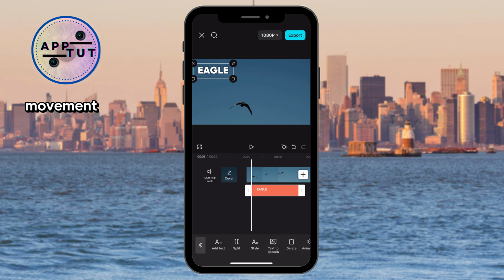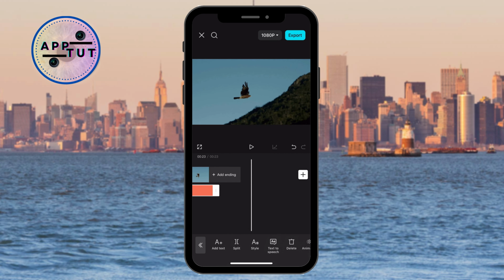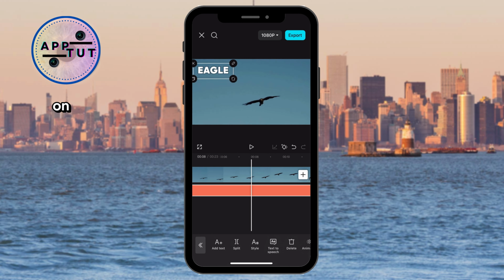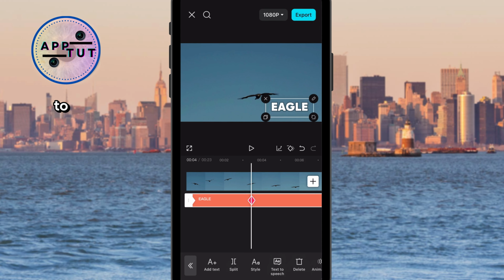How To Add Animation to your TEXT In CapCut | CAPCUT Tutorial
🎬 DFrom basic animations to more advanced effects, this video covers everything you need to know about creating eye-catching text movements. Whether you're a beginner or looking to refine your skills, we’ve got you covered with practical tips and tricks for mastering CapCut's animation features.